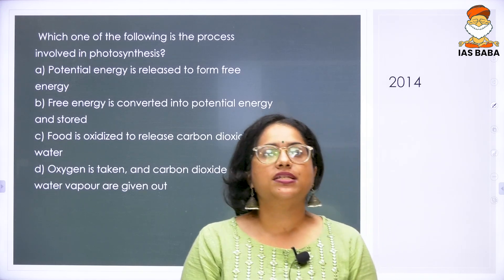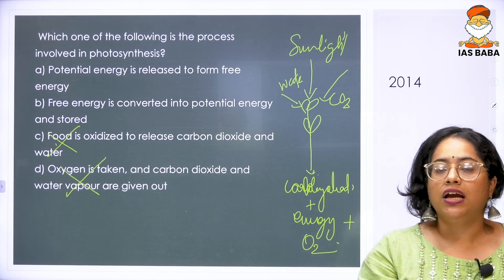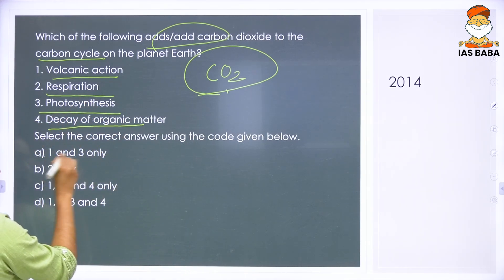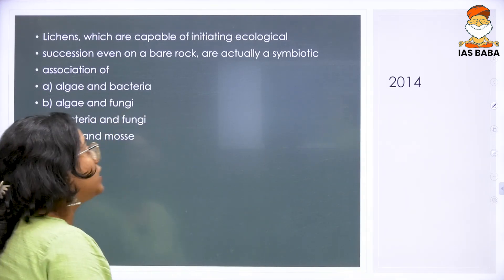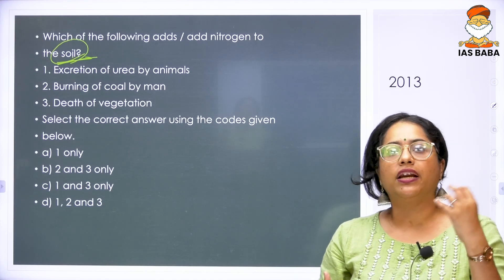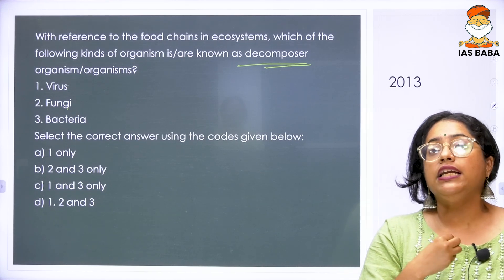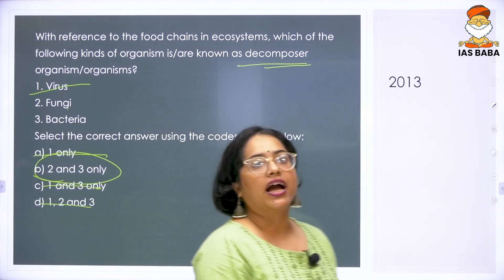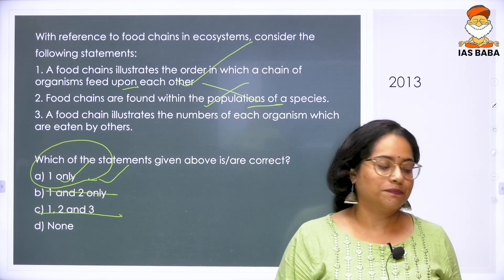Environment|UPSC Prelims PYQ'S|Environment Basics Part-2| A Free Initiative